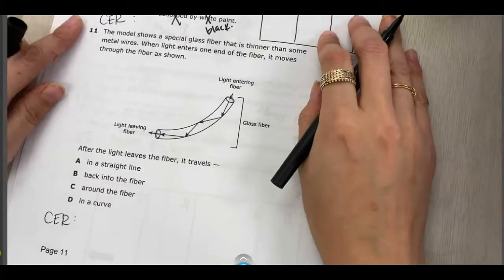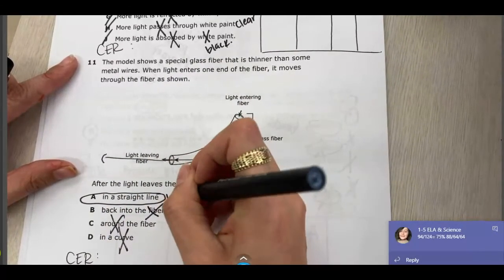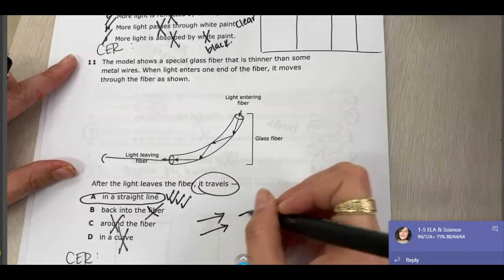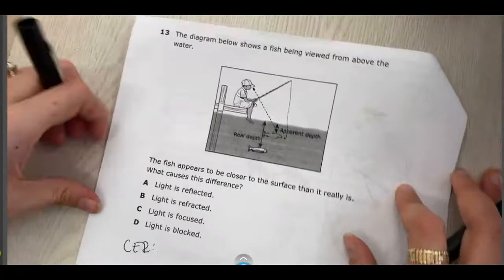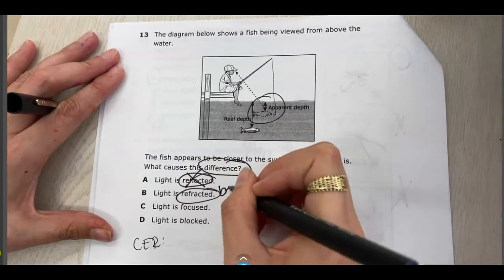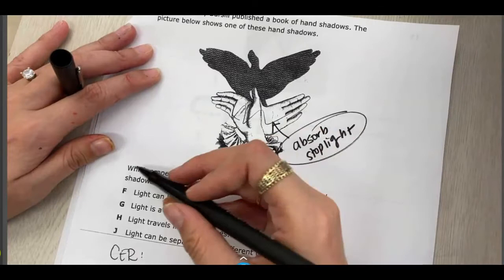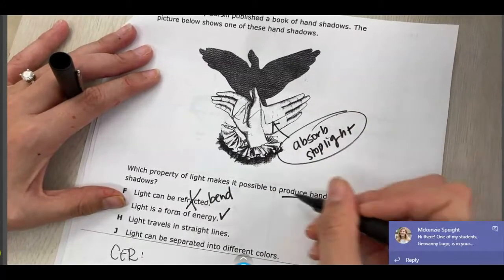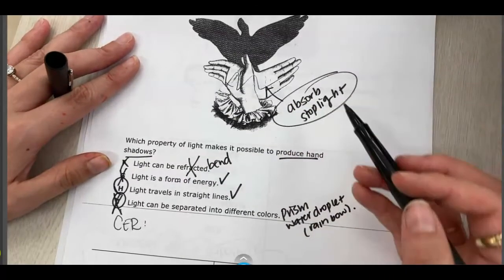U4 Exam 8-15